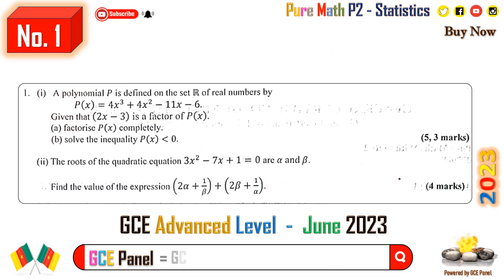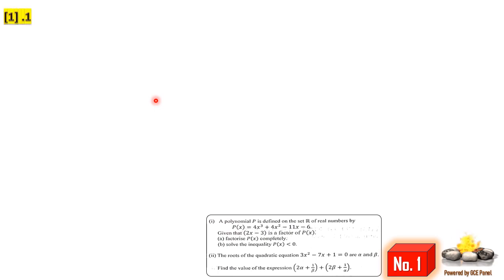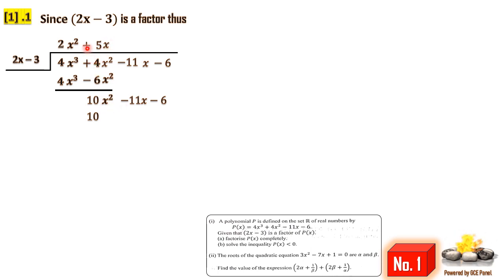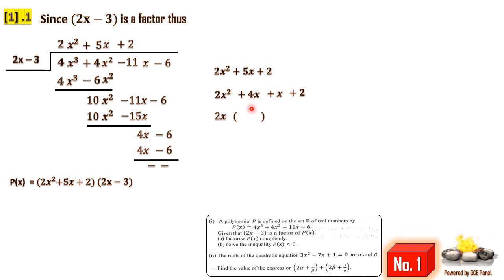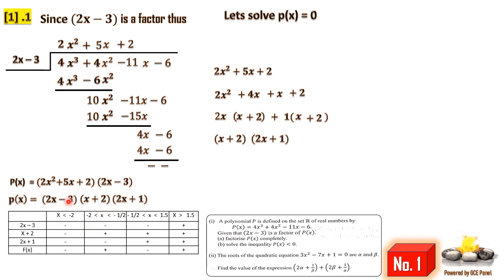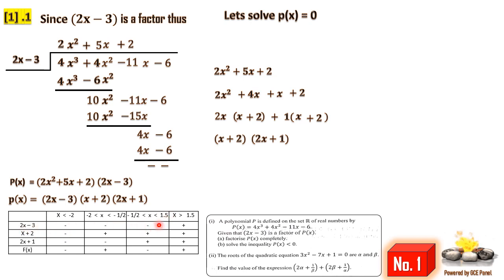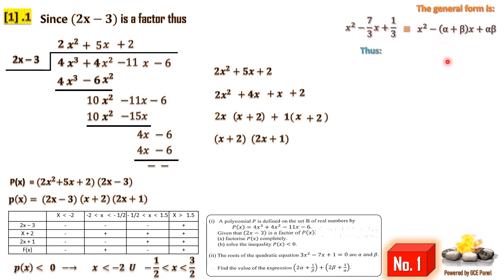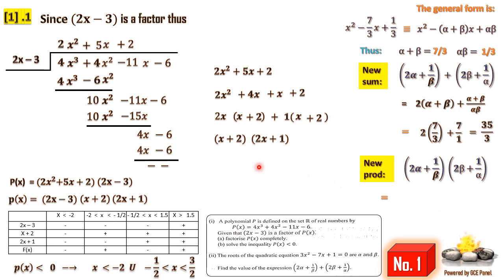Q1. Pure Maths With Statistics 2023 P2 Question 1 - Cameroon GCE A Levels Solutions to GCE Free